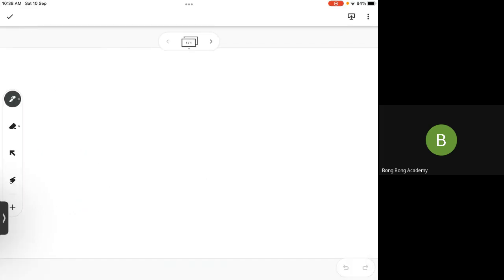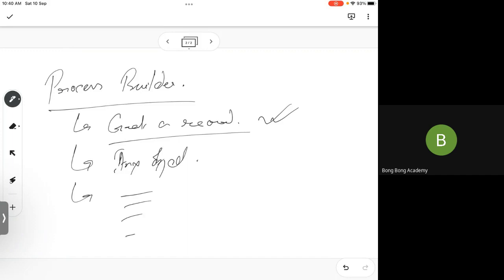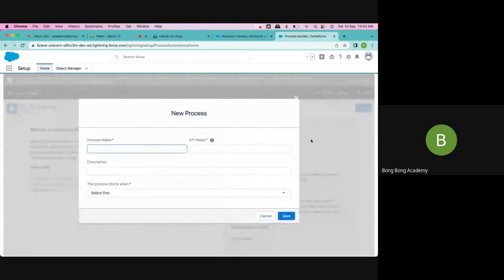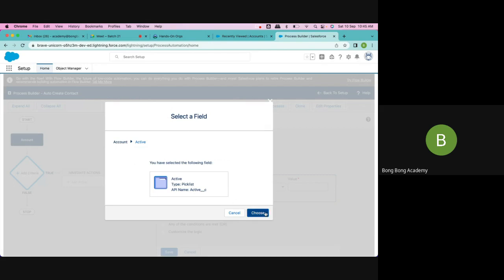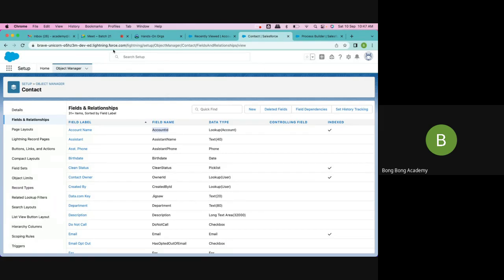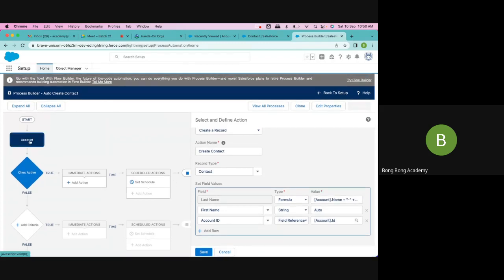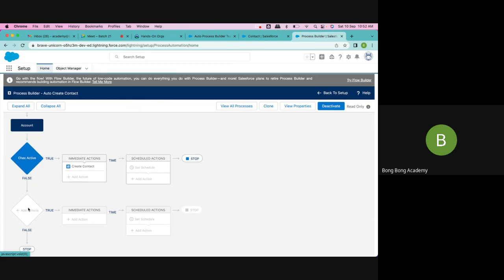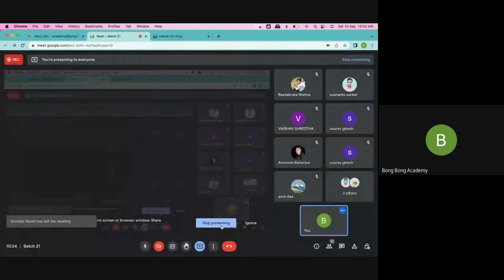Salesforce Admin | Batch 21 | Session 6 | Process Builder